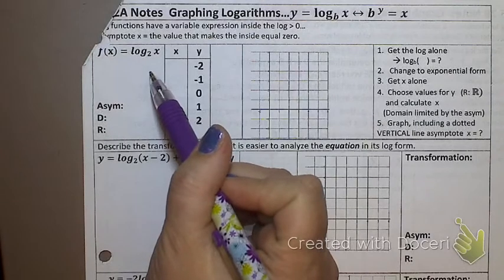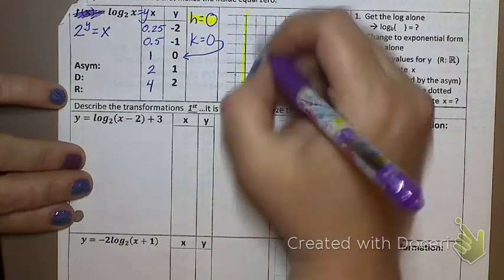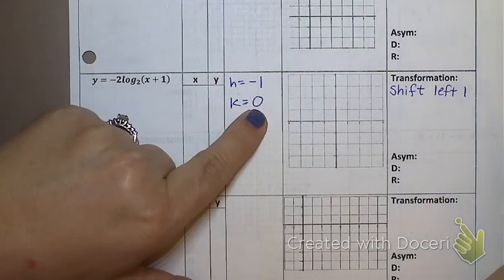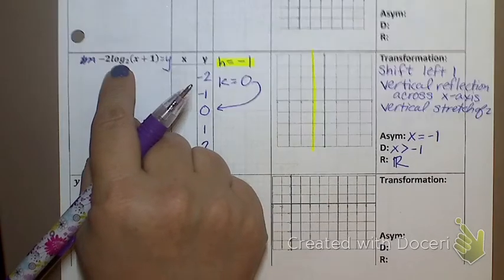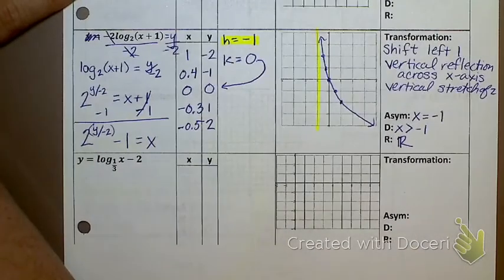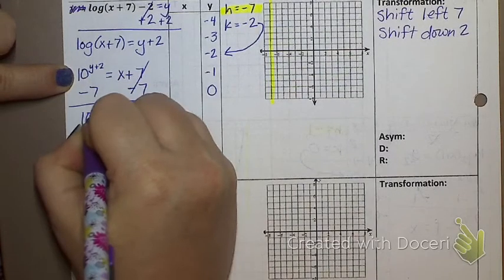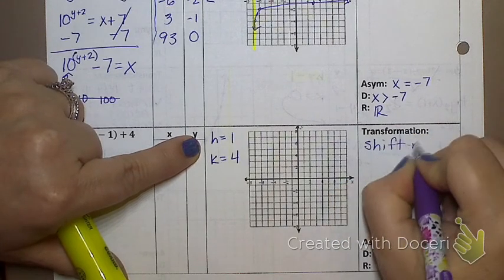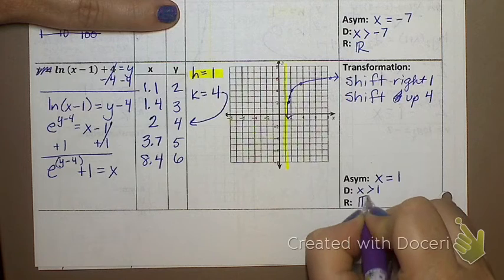15.2A/B More Graphing Logarithms